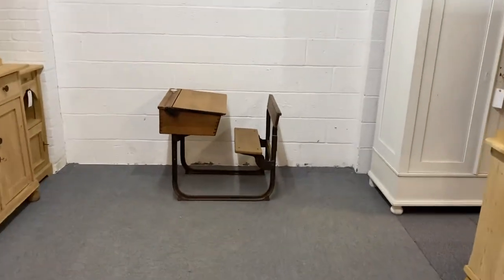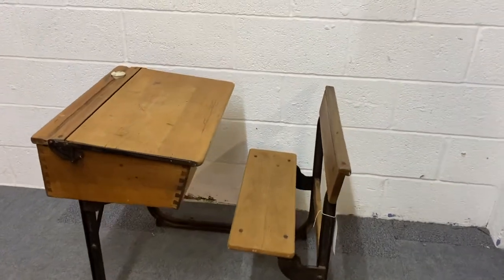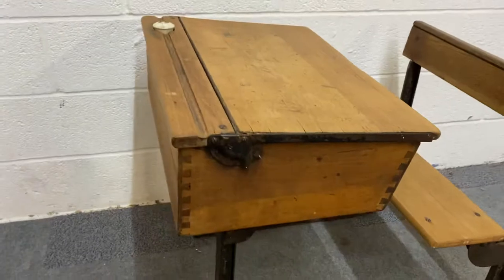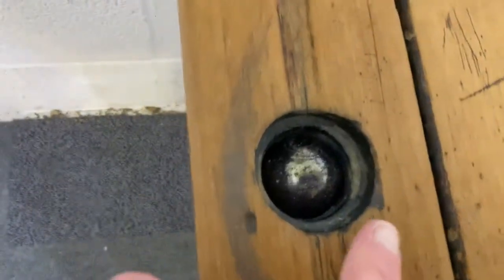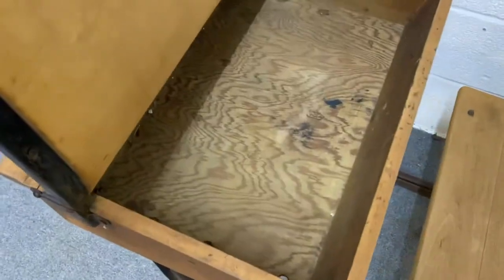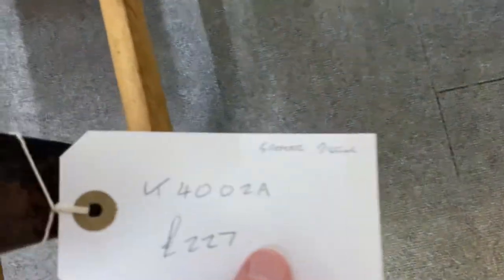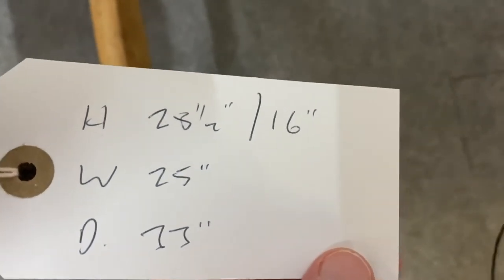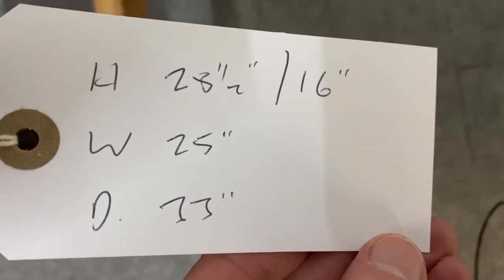Old English Wooden School Desk (K4002A) - Pinefinders Old Pine Furniture Warehouse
Old English Wooden School Desk with metal frame.